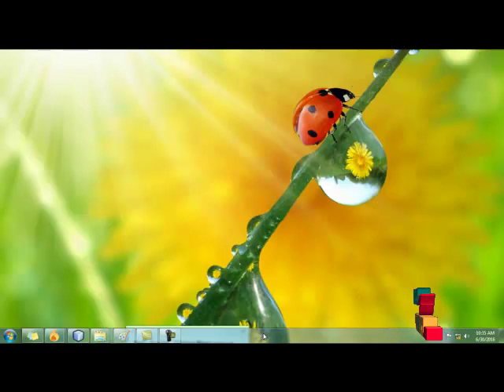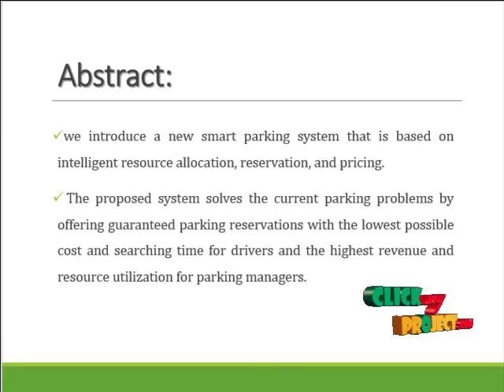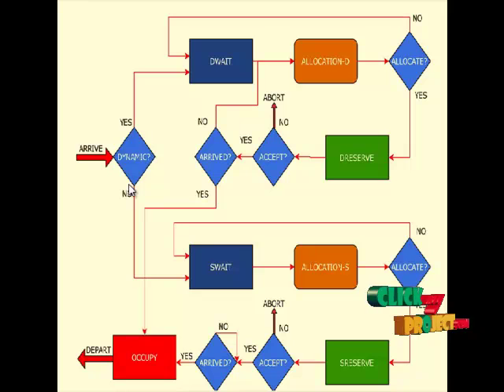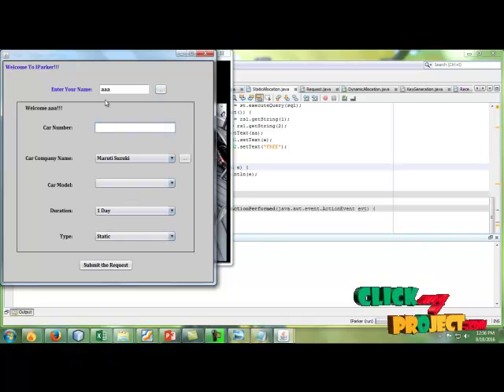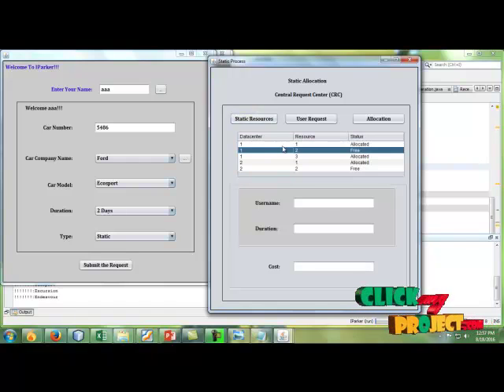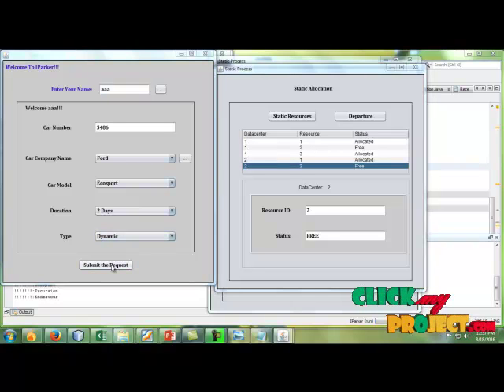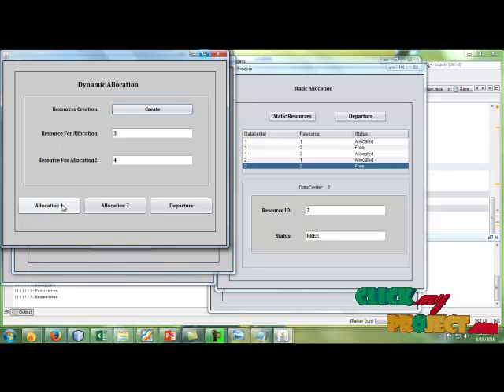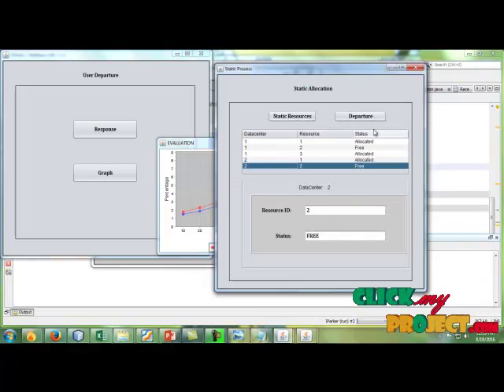iParker—A New Smart Car-Parking System Based | Final Year Projects 2016 - 2017